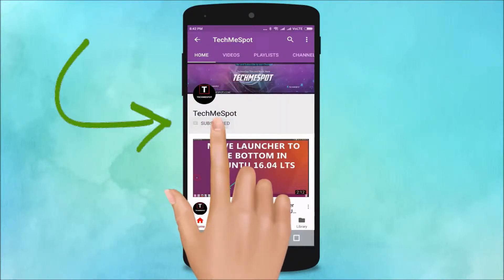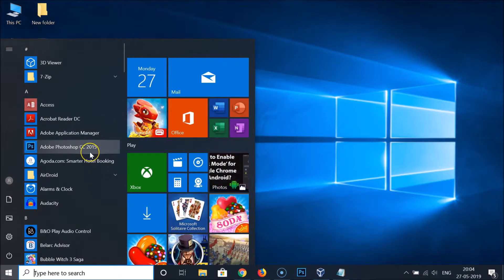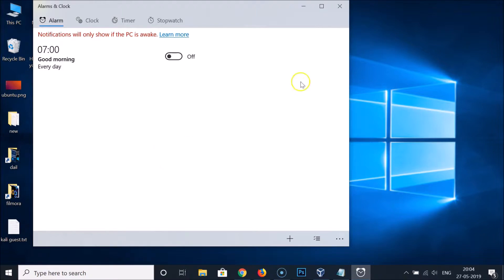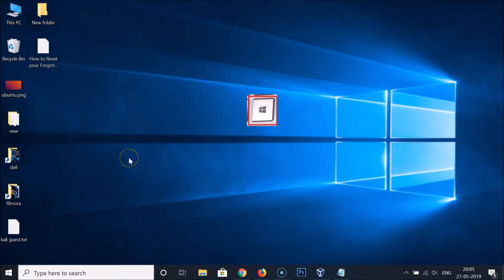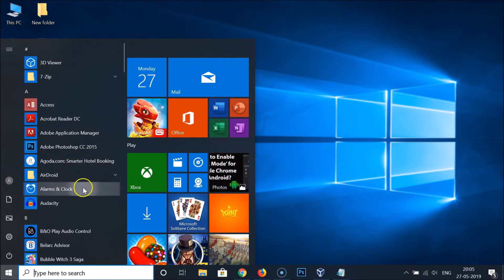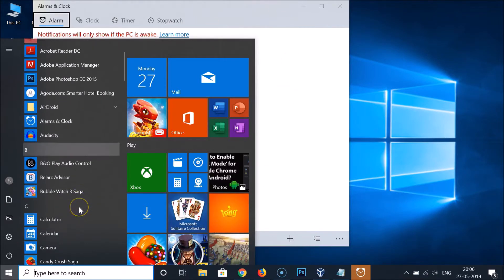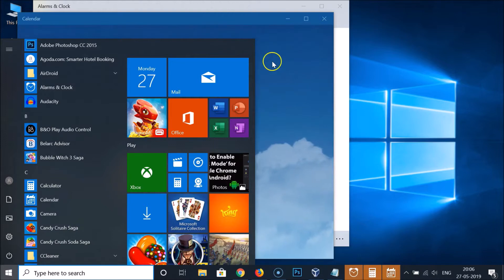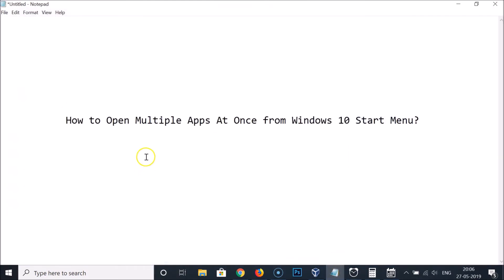How to Open Multiple Apps at Once from Windows 10 Start Menu?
Step 1: Open 'Start Menu' by clicking on 'start' button.

Step 2: Press and Hold the Windows key.

Step 3: Now, Click on Apps one by one that you want to open.

Step 4: After that, release windows key.

You will see all apps are opened.

It's done